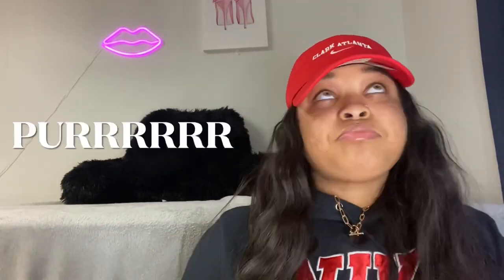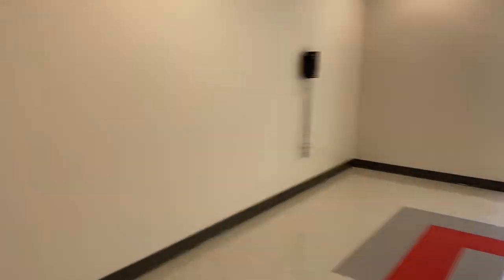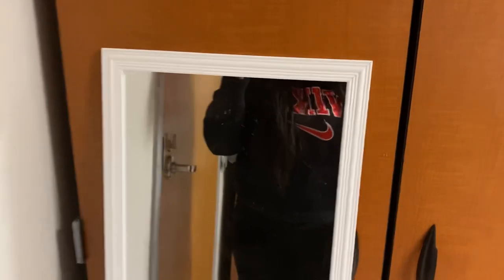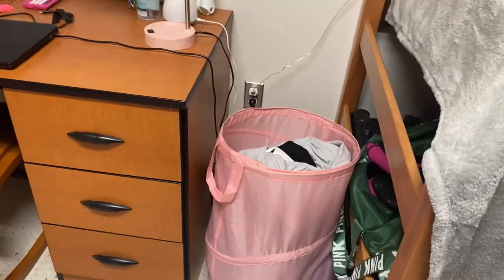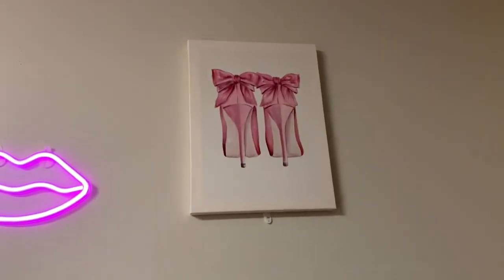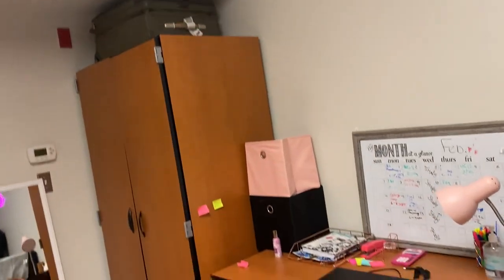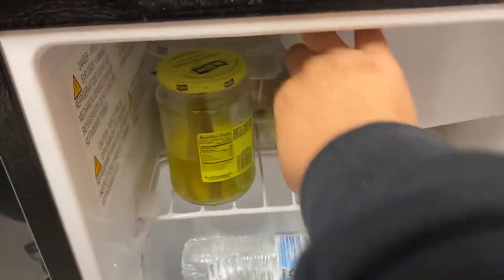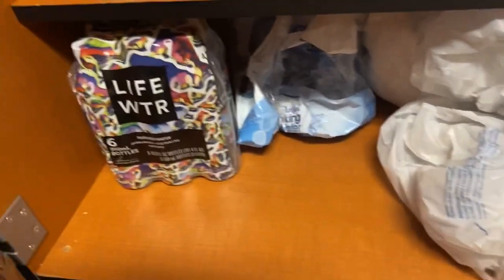Dorm Tour 2021| Clark Atlanta University |Freshman year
Hey everybody I hope you enjoy!!!